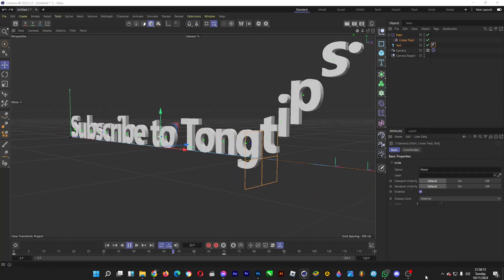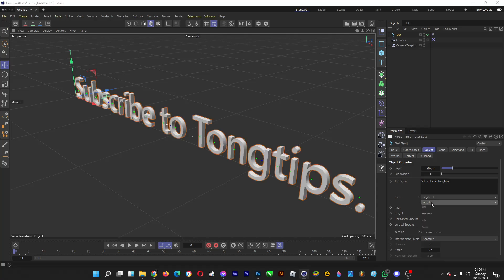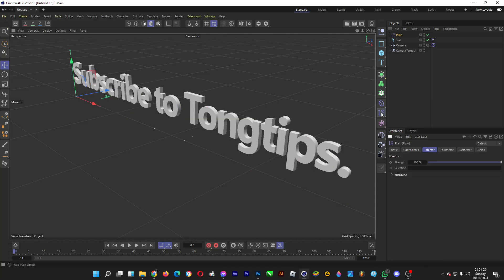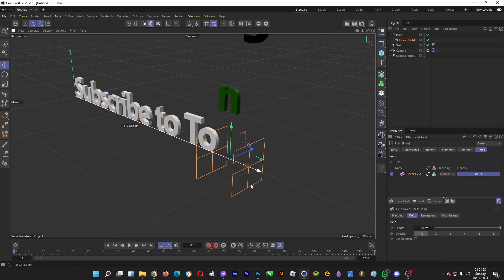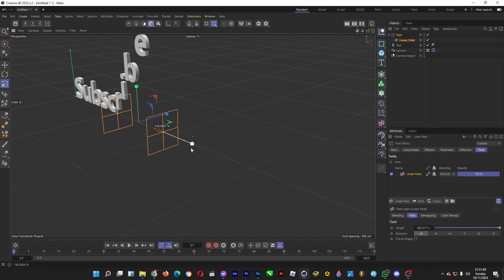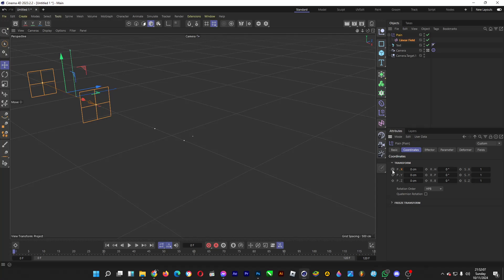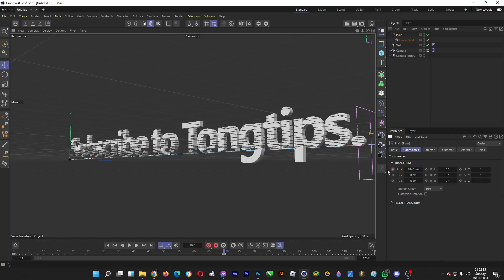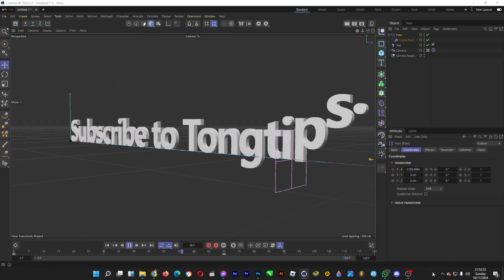⬇️ Do A Simple "Falling Letters" Text Animation in Cinema 4D.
You can make letters of a sentence/text fall down in 3D as well, by using Cinema 4D. We will use an effector that will allow the text to go upwards and also a field to select the area of the text so that each letter falls down neatly. Good for kinetic typography as well.